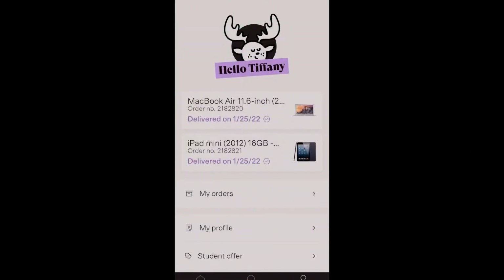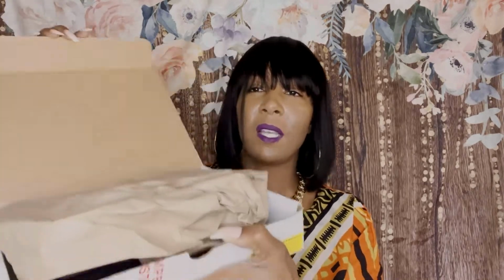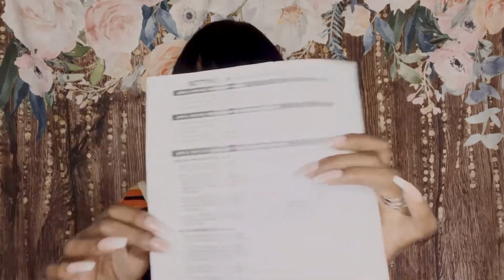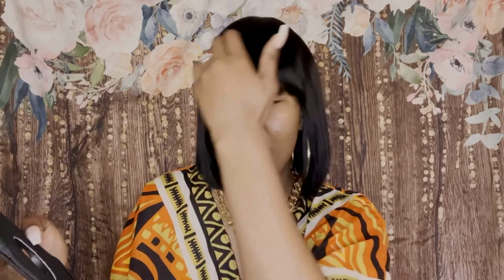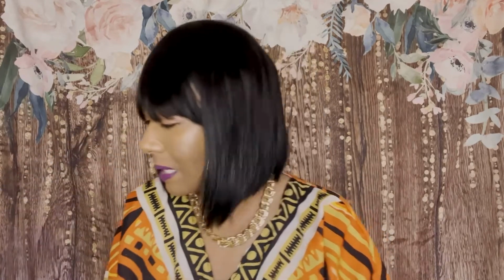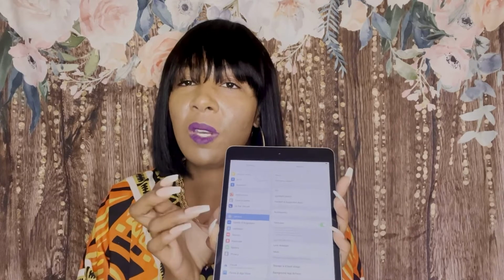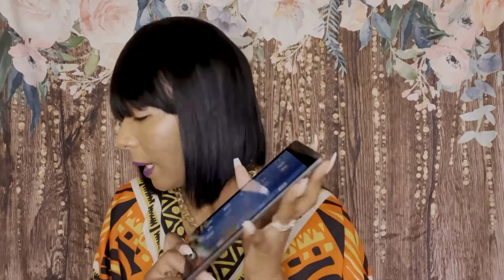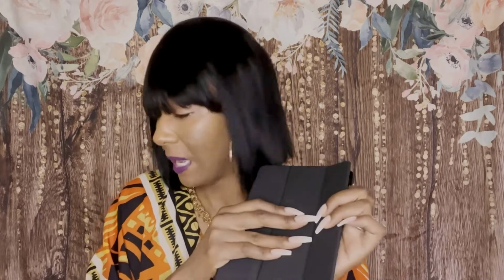Unboxing With Me: Back Market iPad Mini Review & Unboxing | ONLY $41 Legit?!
Hey loves! Excited about this review on Back Market. Bought “refurbished “ ￼iPad mini for ONLY $41. Check out to see if it’s legit and my first thoughts.

Purchase Details: iPad Mini (2012)
                                Black 16GB
                                Wi-Fi
Grade: Fair
Seller: Texas Depot
Ordered: 1/21/22
Shipped: 1/22/22
Delivered: 1/25/22
Shipping Carrier: Fed-ex

Clubhouse: @iamtiffanyrose